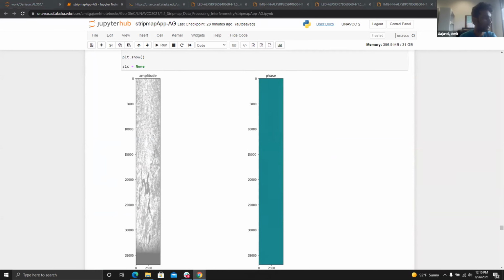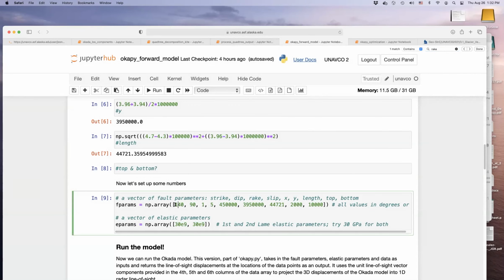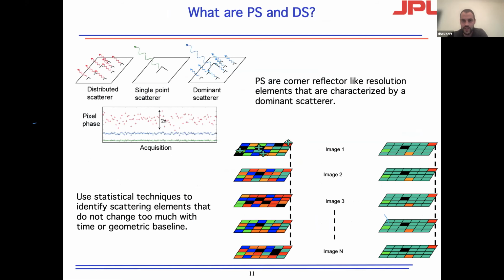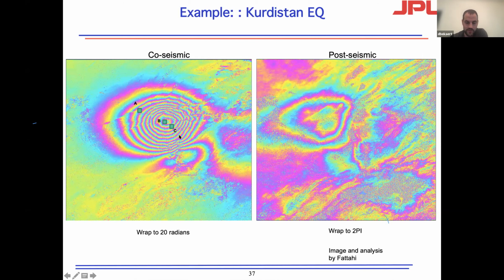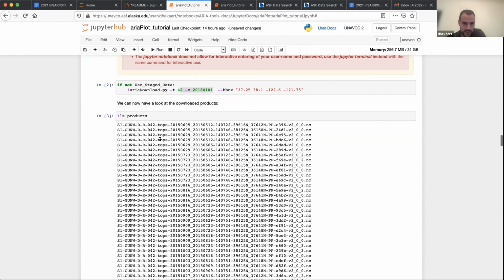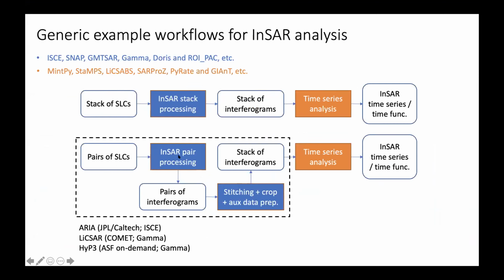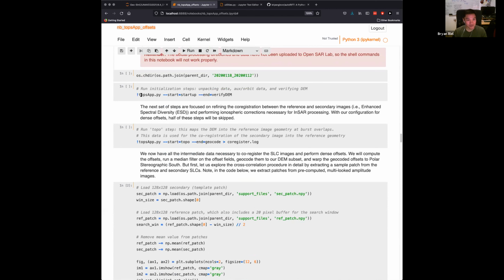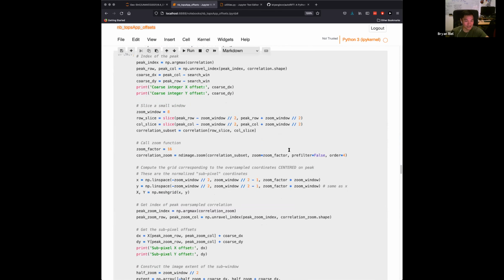2021 InSAR/ISCE Short Course - Day 4